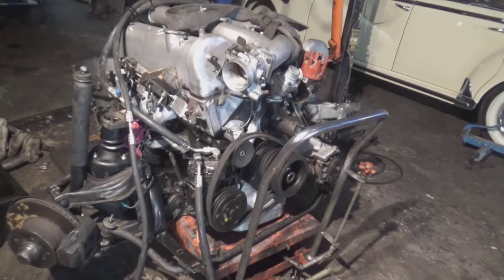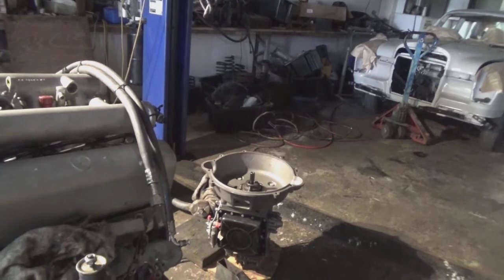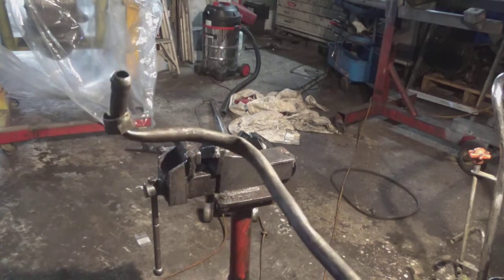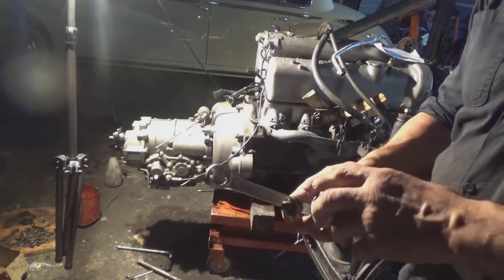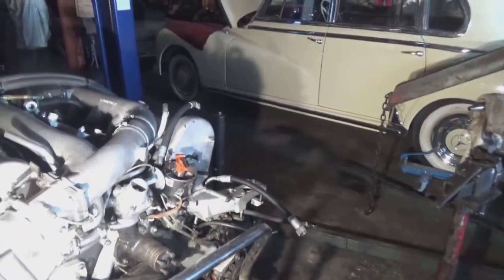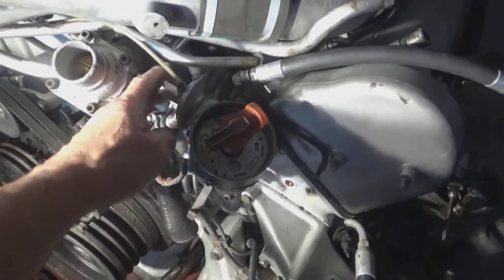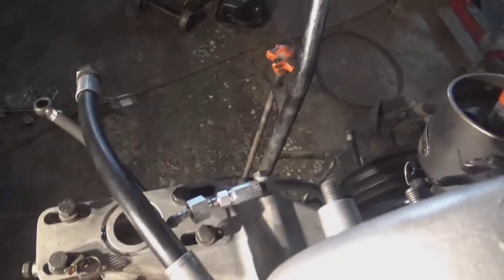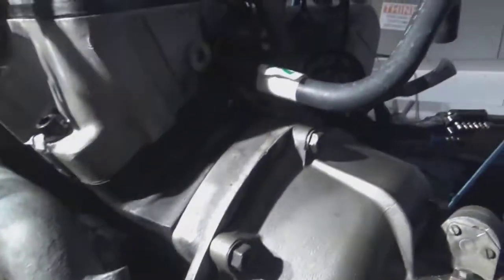Mercedes M-100 Reassembly Pt.9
Engine is out of cradle and onto trolley ,mounted on the front axle. trans is bolted up  in preparation for  installation .